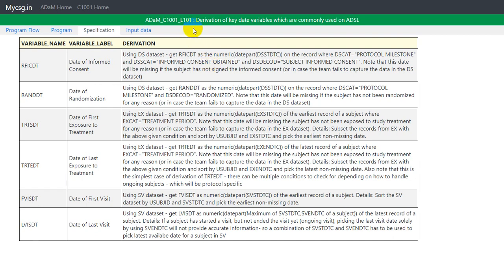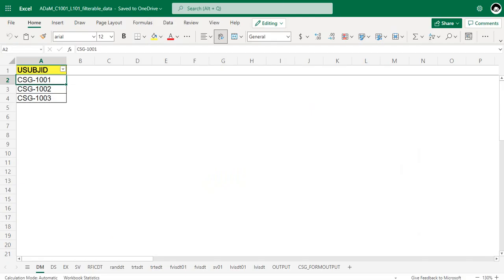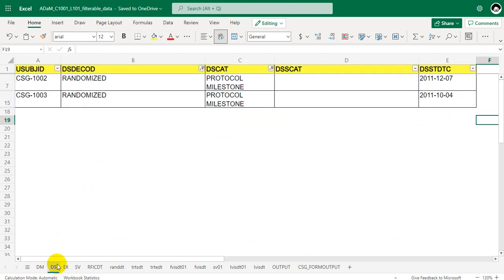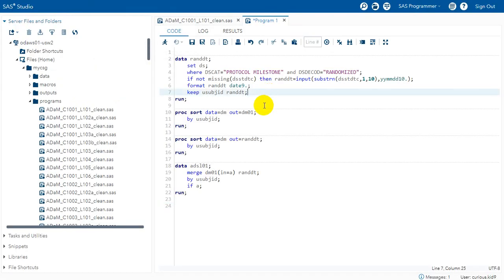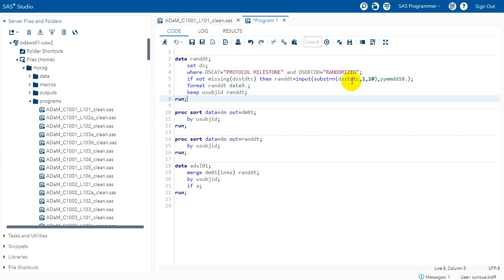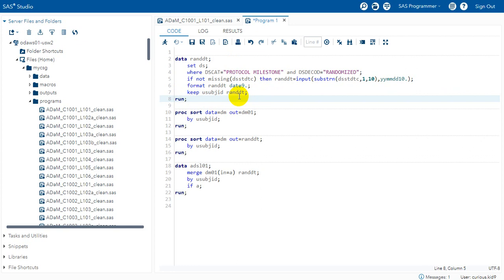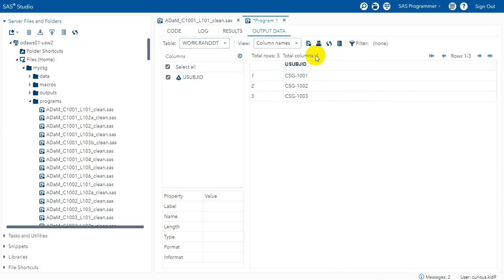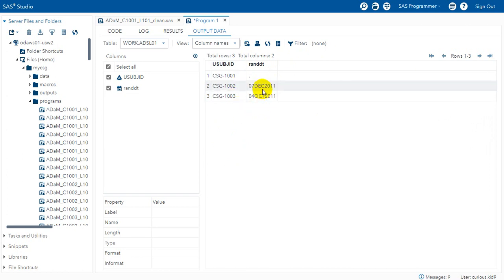Clinical SAS: ADSL - derivation of RANDDT - randomization date